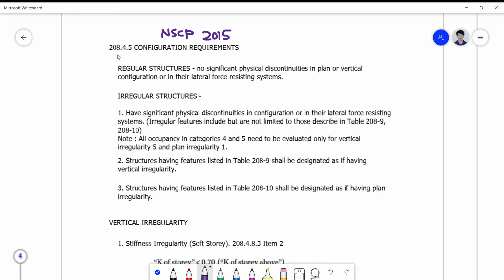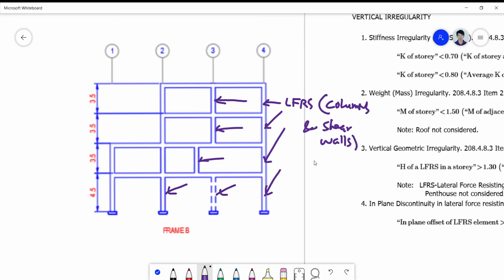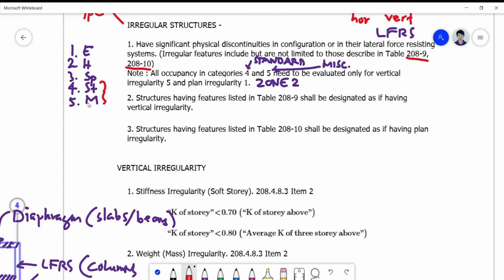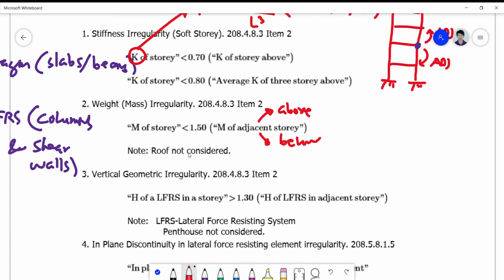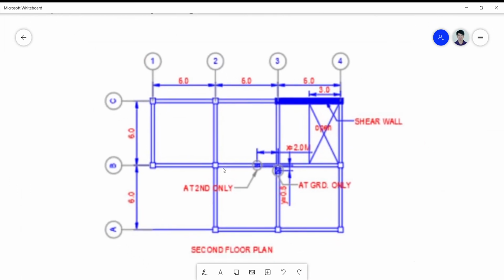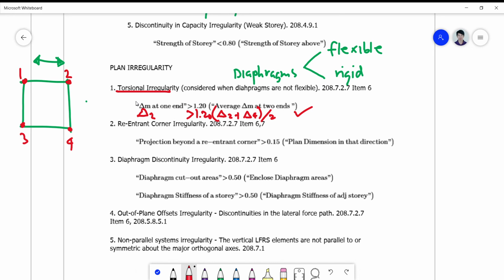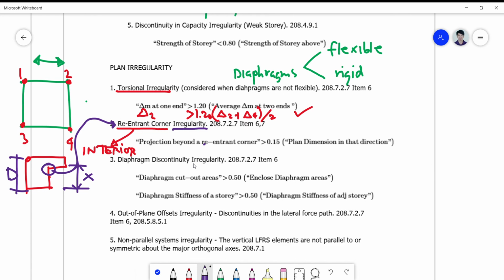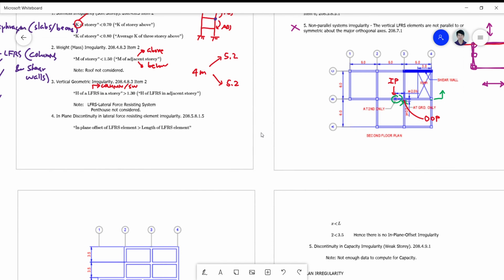Building Configuration Requirements 1